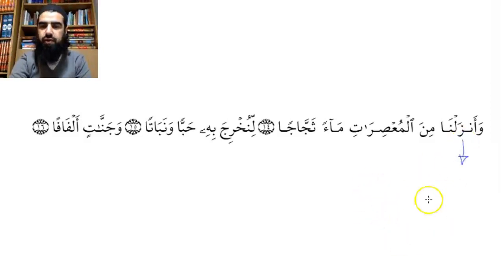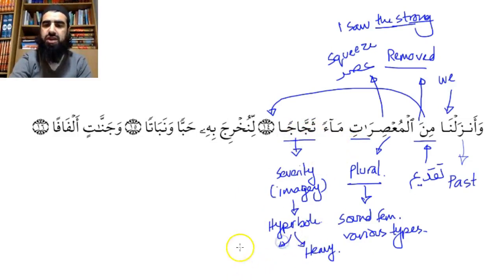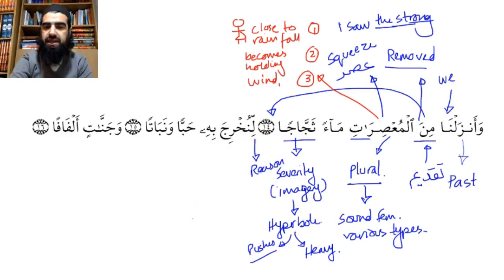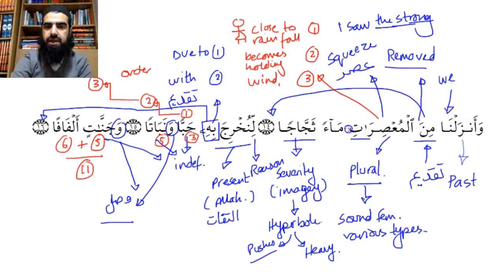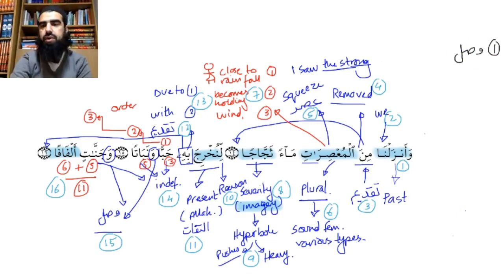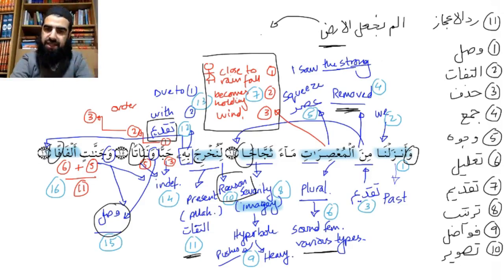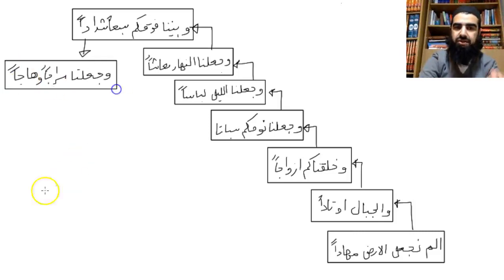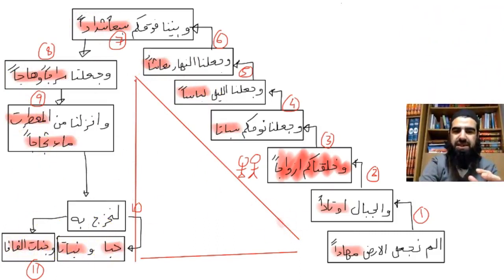Balagha: Quranic Eloquence [Surah Naba #7 ]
This video is part of a series called 'the Quranic Insights' to help students in being able to understand the linguistic devices of Balagha [rhetoric] found in the Quran.

If you enjoyed this video why not consider supporting my channel so I can make more videos free for public to benefit from.

You can give any amount you like and it all will help produce videos like this and more. [link below]